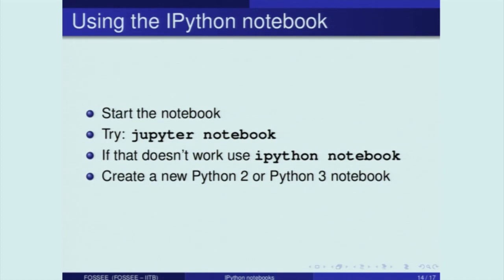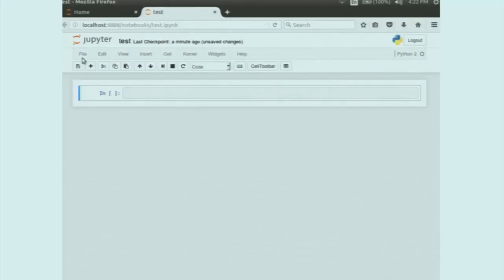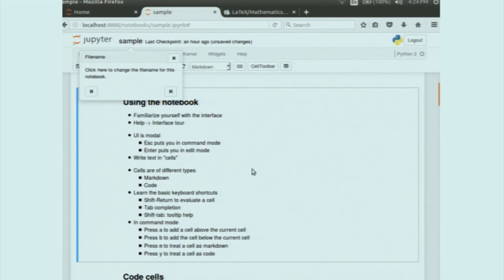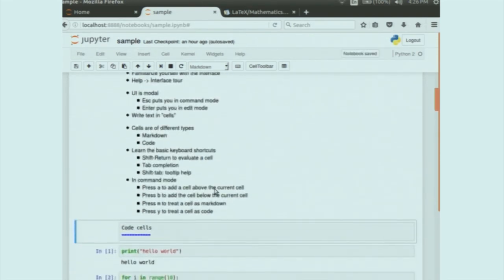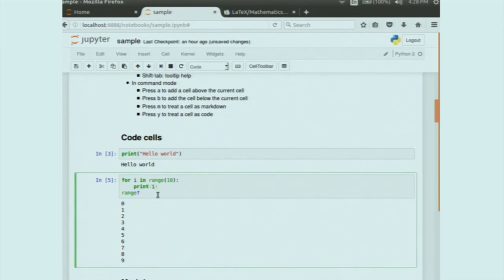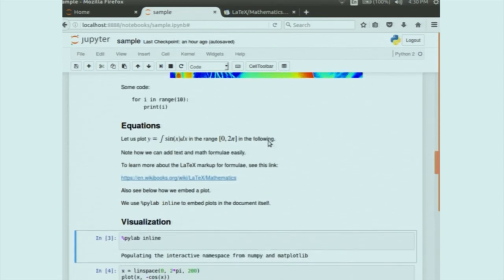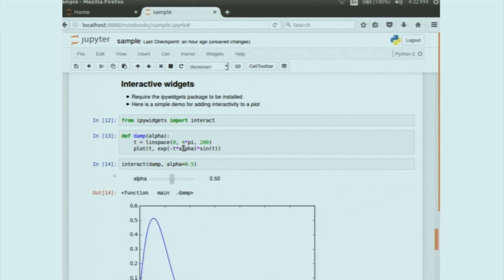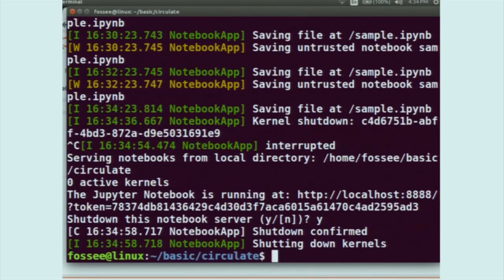ISCP S009B Using the IPython Notebooks